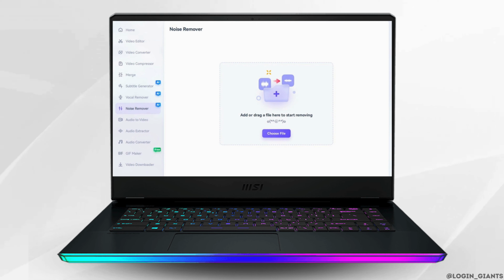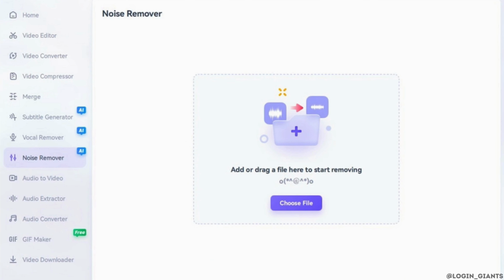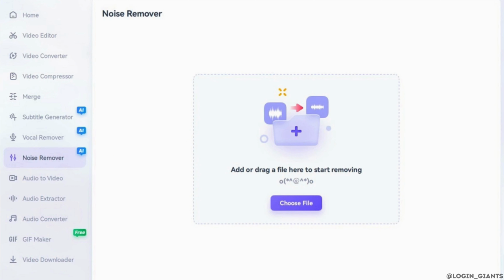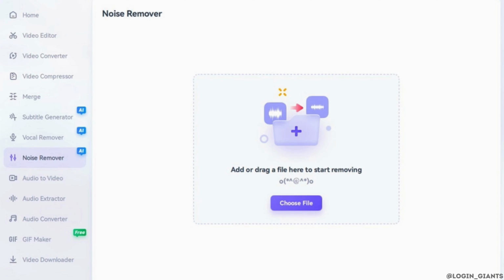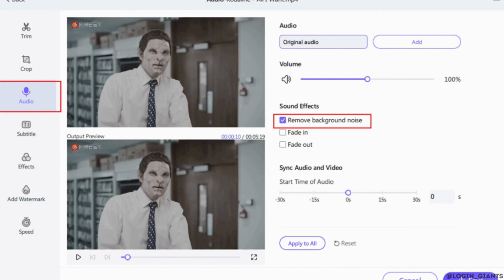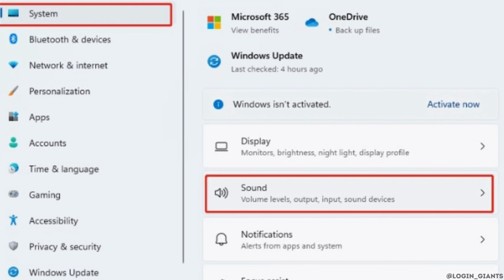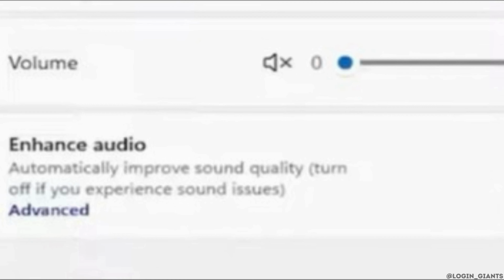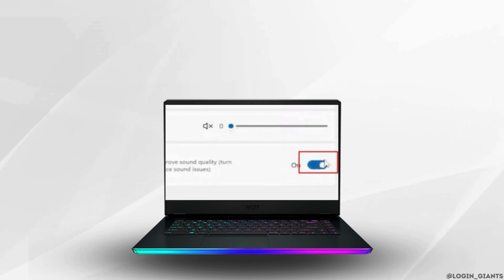How to FIX Bad Sound Quality on PC Windows 10/11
🔊🔧 Fixing Bad Sound Quality on PC Windows 10/11

Experiencing poor sound quality on your Windows 10/11 PC? Our guide provides you with effective solutions to troubleshoot and improve the audio output on your computer, ensuring you can enjoy high-quality sound without any distortion or issues.

In this guide:
0:00 - Introduction
0:05 - How to FIX Bad Sound Quality on PC Windows 10/11

Unlock the process of fixing bad sound quality on your Windows 10/11 PC with our step-by-step instructions. Whether you need to update audio drivers, adjust audio settings, or troubleshoot hardware issues, we'll walk you through the steps to enhance the sound quality on your computer.

Get back to enjoying crystal-clear audio on your PC with our guide to fixing bad sound quality!